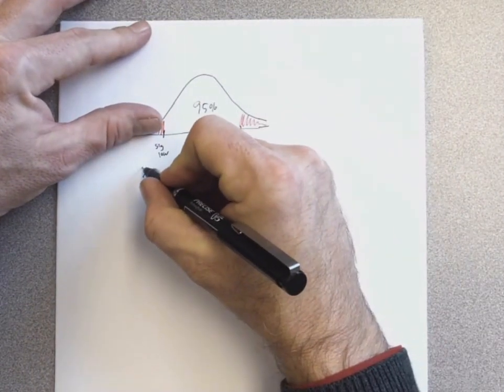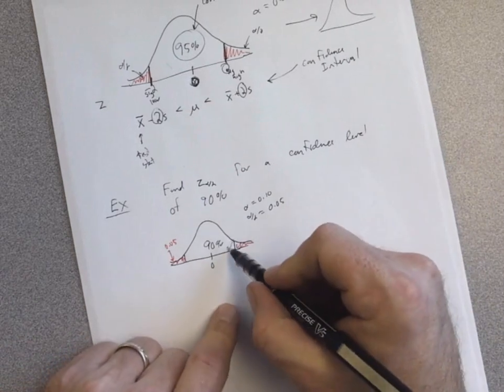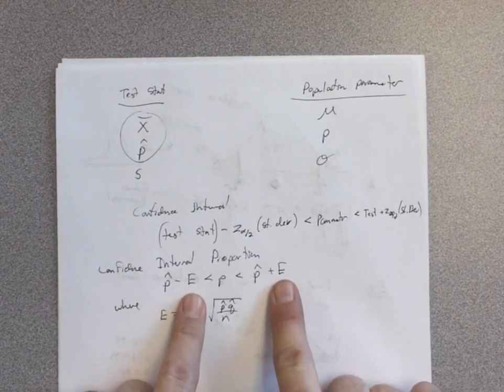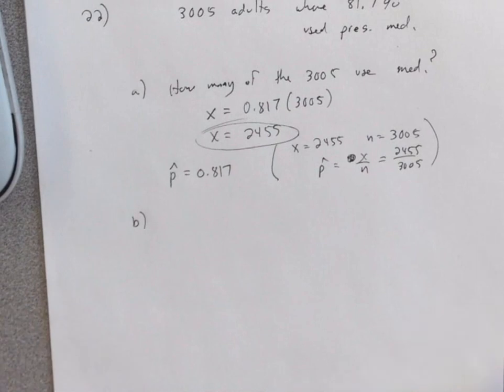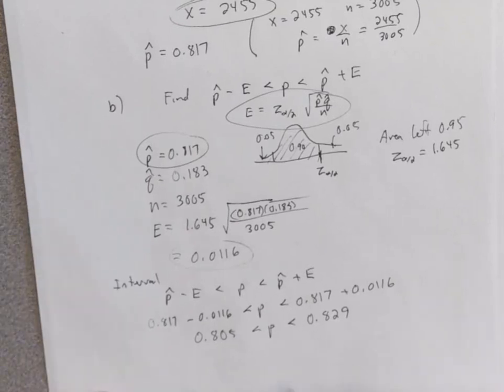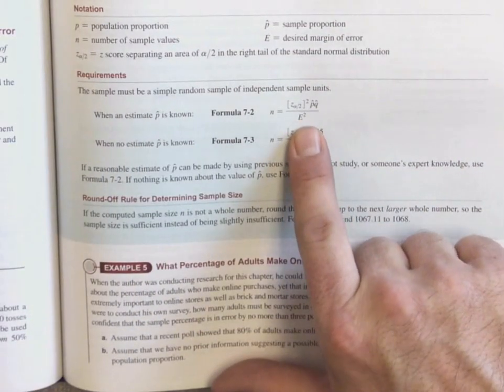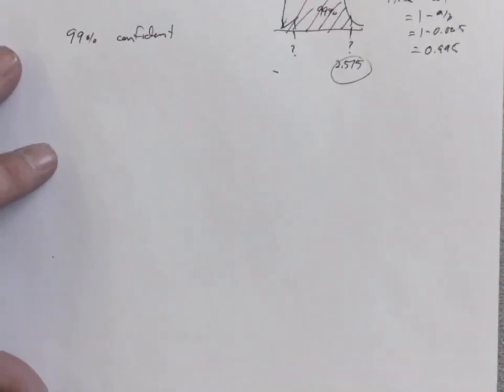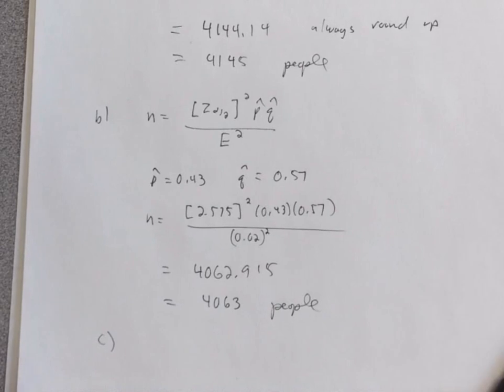Confidence Interval for Proportion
This is a step by step explanation of how to determine a confidence interval for proportion of a population. This also gives a step by step explanation on how to determine the sample size needed to determine a population proportion given a specified error.